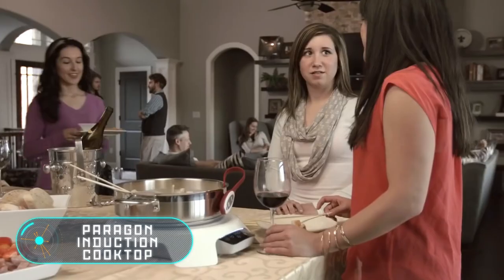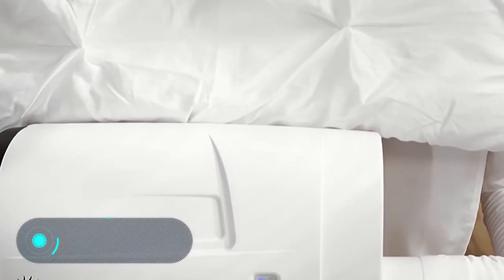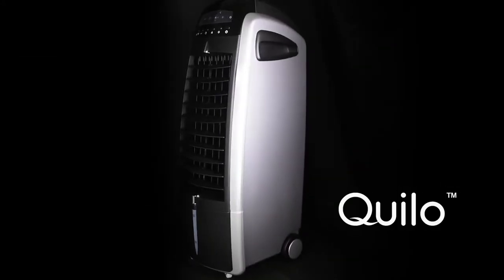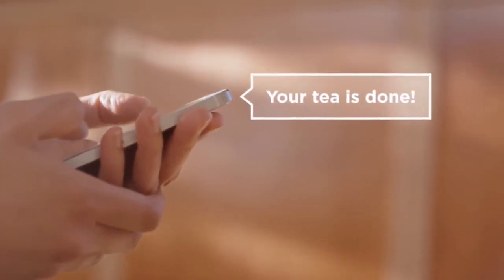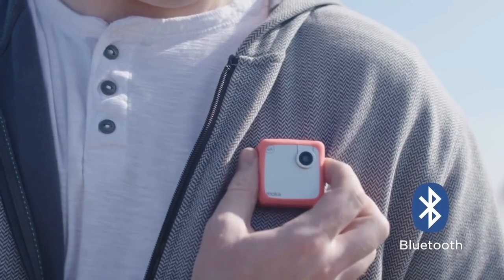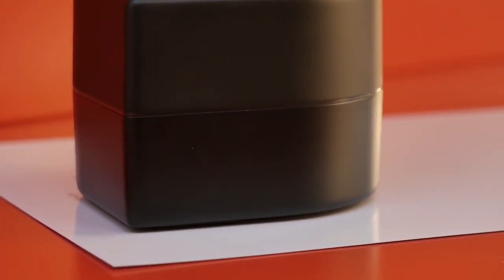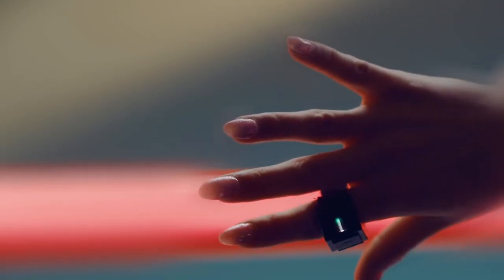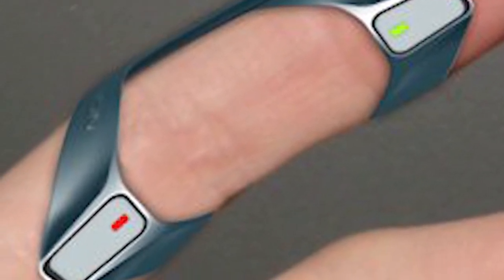TOP MUST HAVE USEFUL GADGETS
1. Sense

2. Snap

3. Mighty

4. Nimble

5. Key Titan

6. ZUtA Pocket Printer

7. The Swiftpoint GT

8. Wave

9. Leatherman Tread

10. Nokia Fit
1. Paragon Induction Cooktop

2. evaLIGHT

3. VEIU

4. BedJet V2

5. Q&C Nano

6. Quilo

7. Tersa Steam

8. Mitte

9. Qi Aerista

10. Smart Thermostat